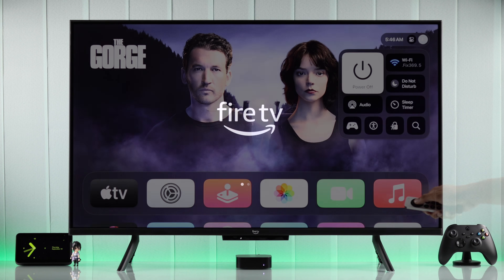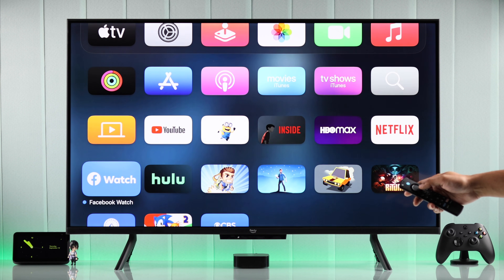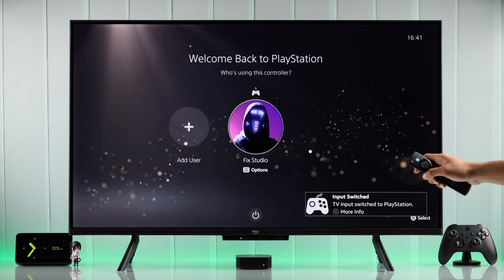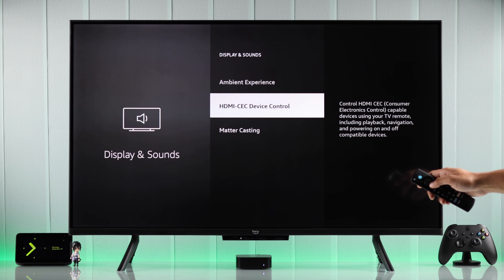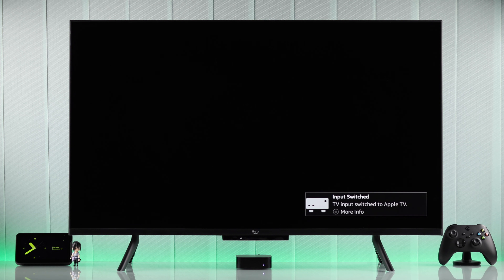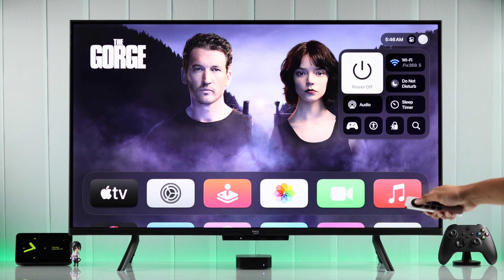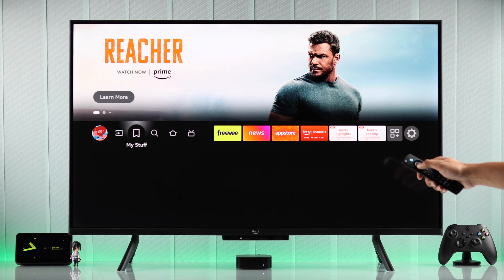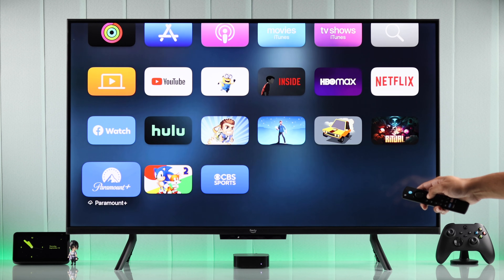Amazon Fire TV: How to Enable HDMI-CEC ARC / eARC! [Turn On]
You know, you can enable HDMI-CEC Device Control on Amazon 4K Fire Television with Fire OS to control all the HDMI-connected devices with only your Alexa Voice remote? The Fix369 Team brought you the step-by-step guide to Turn ON the HDMI Device Control on Amazon Fire TV properly and a detailed explanation of how to use the features mentioned below:

• One Touch Play on Amazon Fire TV
• Fire TV HDMI ARC/eARC
• HDMI Power Control on Amazon Fire TV
• Remote Control Pass through Amazon Fire TV

0:00 Intro: Amazon Fire TV HDMI-CEC ARC / eARC Control
0:27 Enable HDMI-CEC Device Control on Amazon Fire TV
0:59 Enable One Touch Play
1:19 Turn ON HDMI ARC/eARC and Power Control
1:43 Turn ON Remote Control Pass through
1:59 Please Note